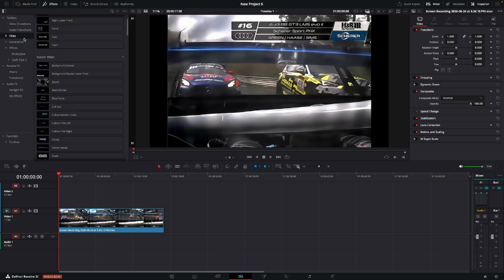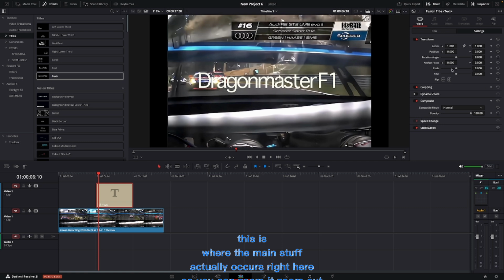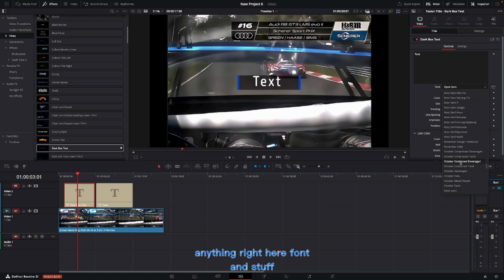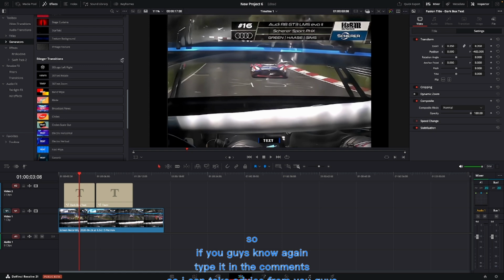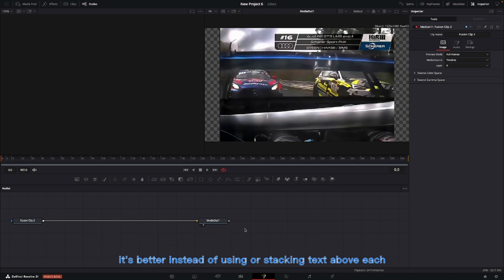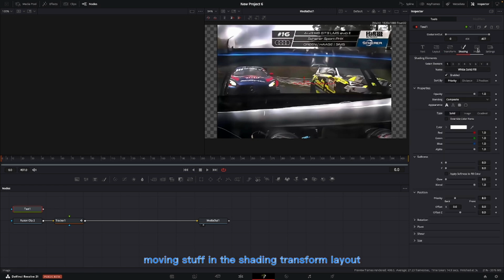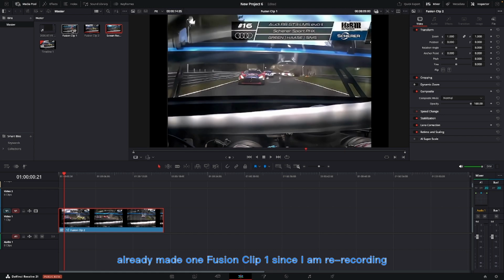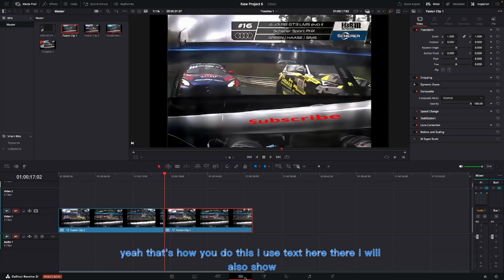Editing tutorial part 2 | Text | Dragonmaster F1